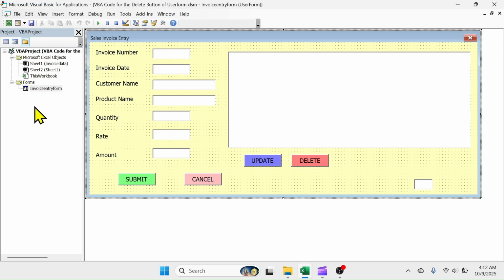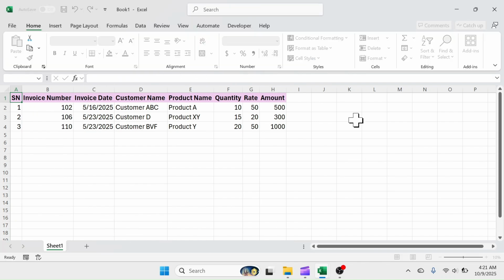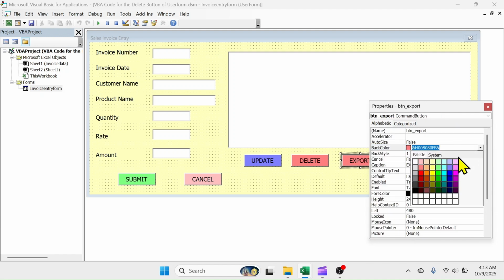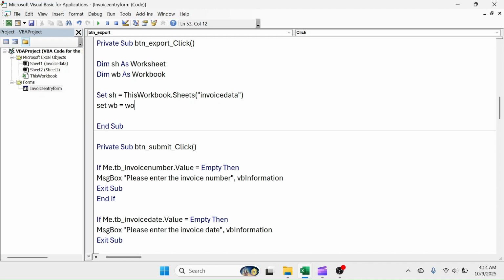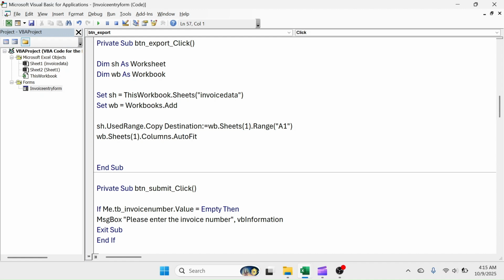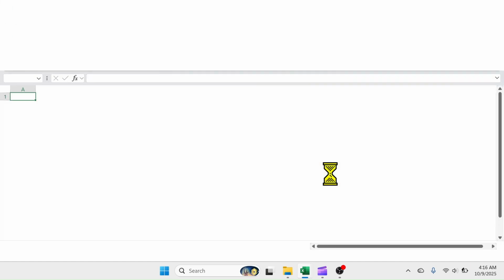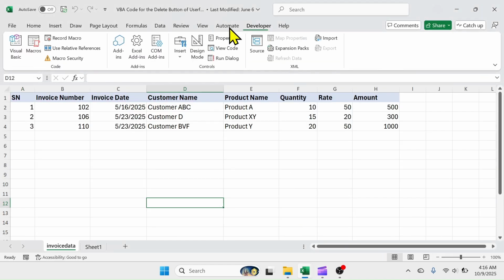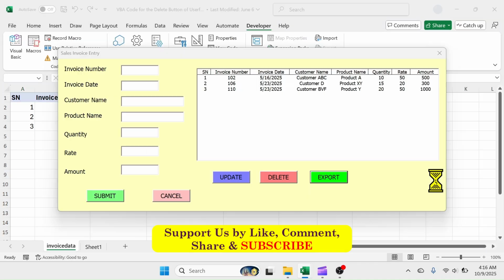How to Write VBA Code to Export the Data to a New Workbook in Excel (Chapter 37)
In this chapter 37 tutorial on VBA for Excel, you will learn how to write VBA code to export the data to a new Excel workbook.